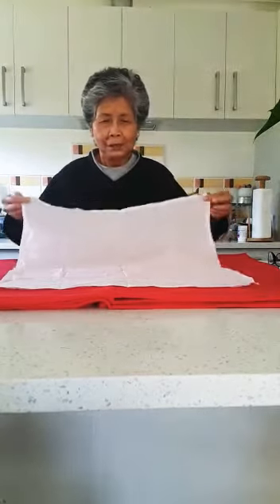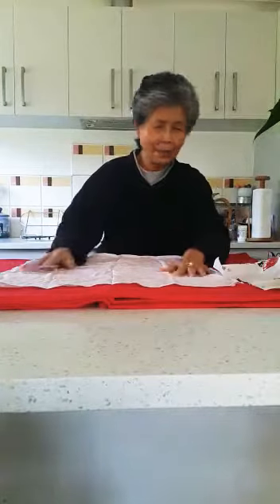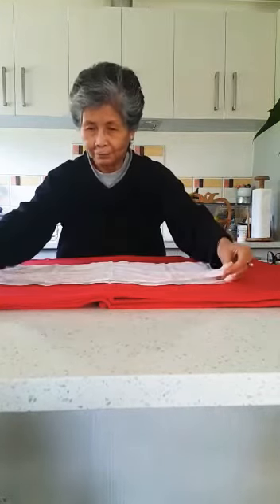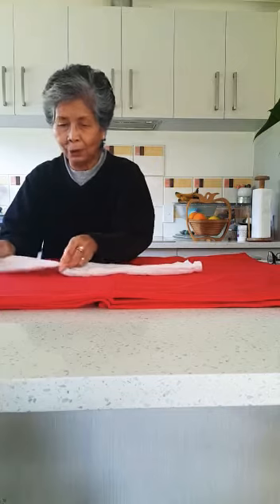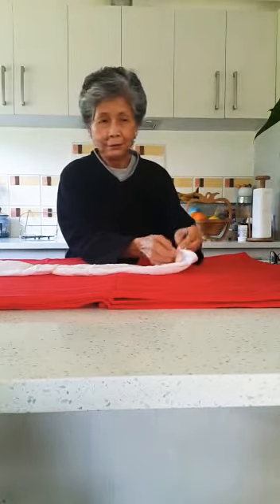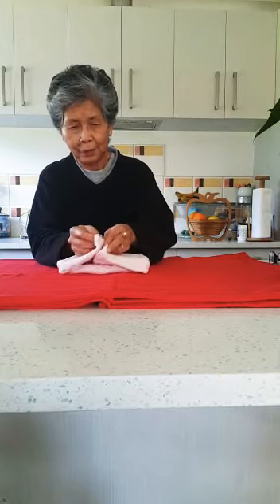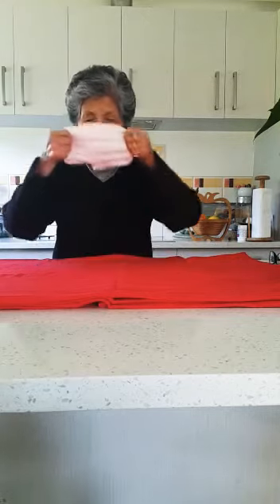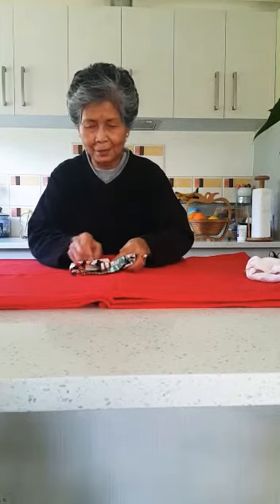How to make your own mask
Luvismind Arriola